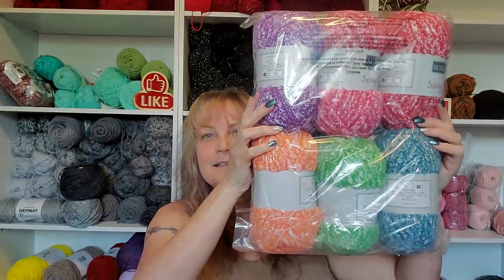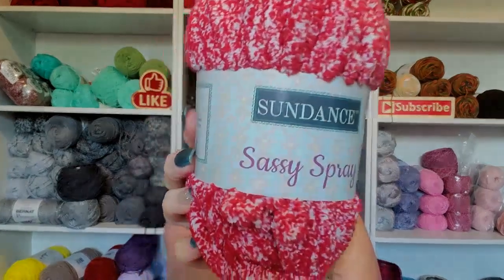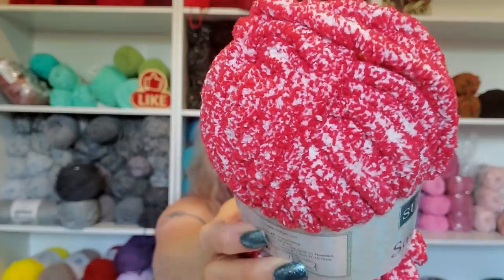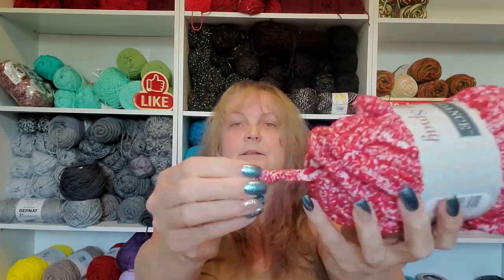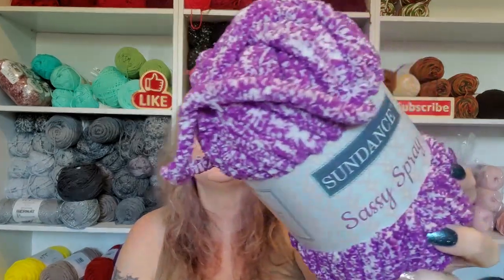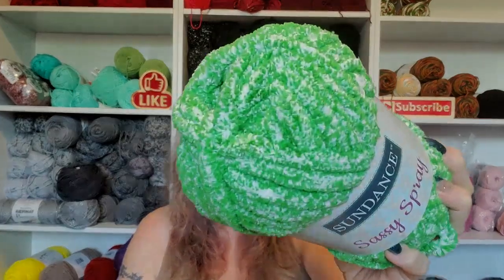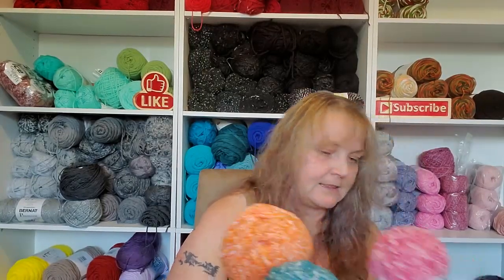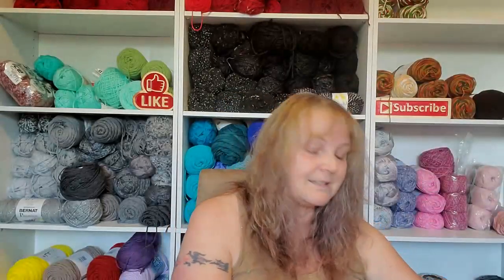Major Squish Factor From Herrshners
Sandy Clark
                                           Nanaimo, BC
                                              V9R 6X6